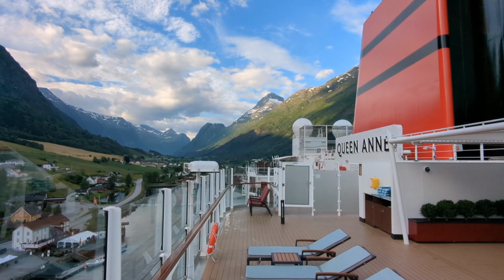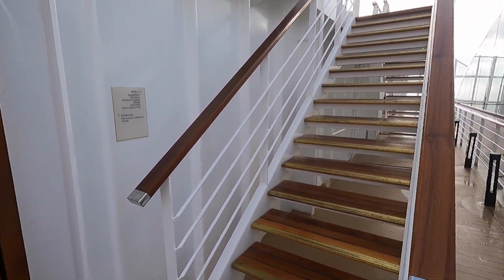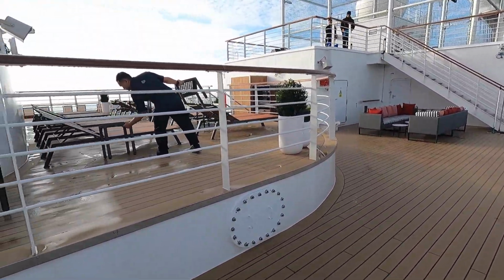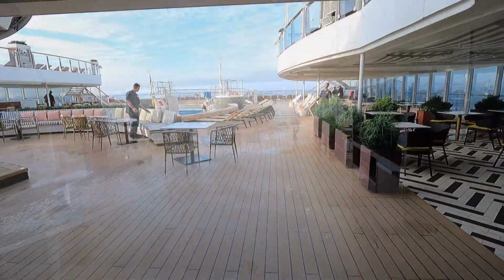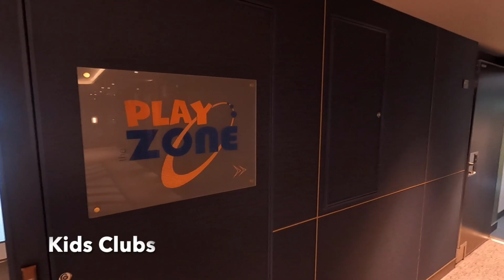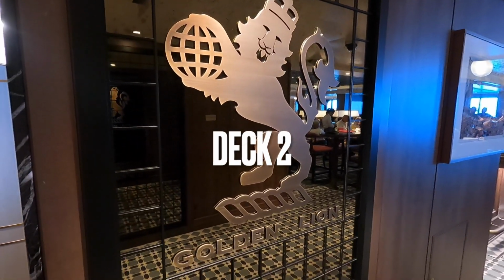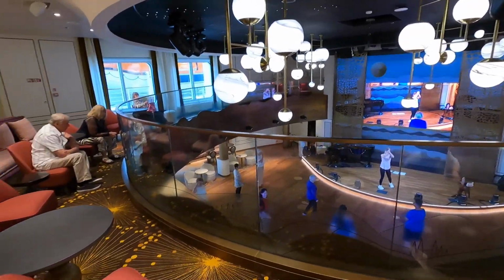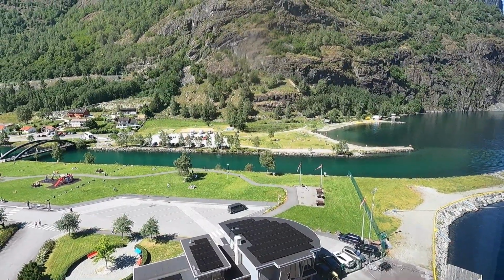I Took a Cruise on Queen Anne with Cunard: Full Ship Tour and Vlog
We to a Cunard cruise on the new Queen Anne cruise ship to the Norwegian fjords.
This video gives a full ship tour for Queen Anne and a review of our cruise to Norway.
Included are all the public spaces, lounges, restaurants and menus on Queen Anne.